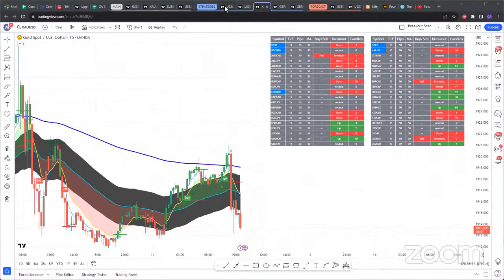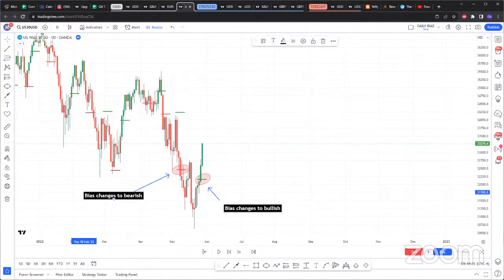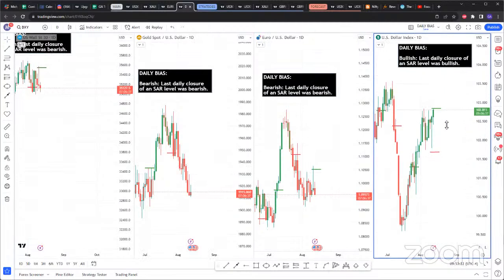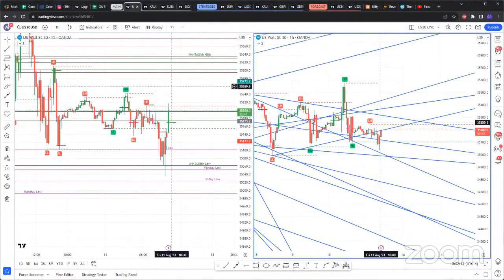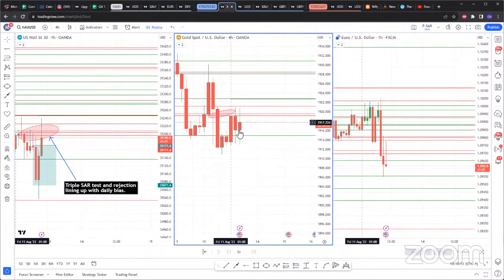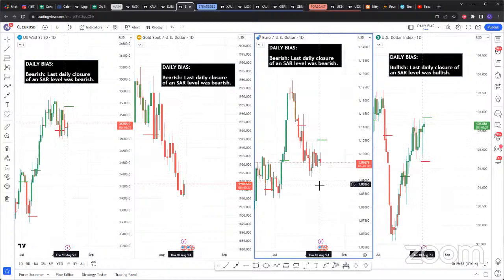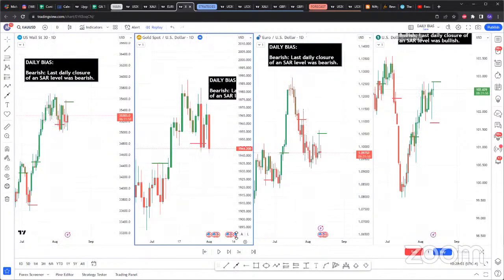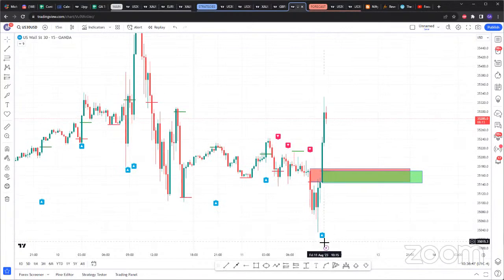GA TradingClub's Zoom Meeting